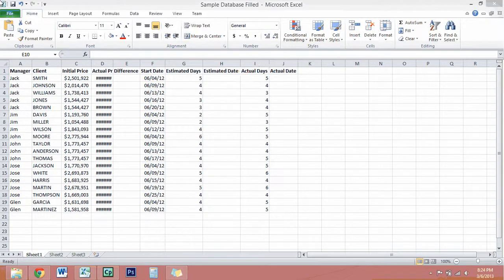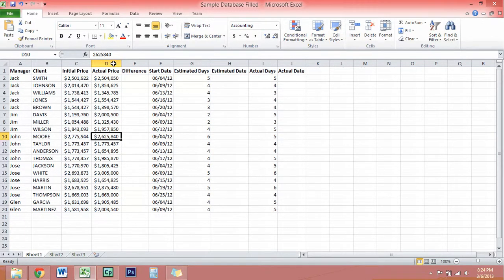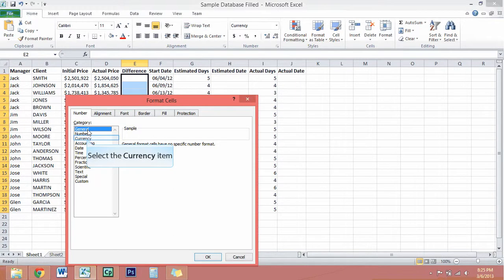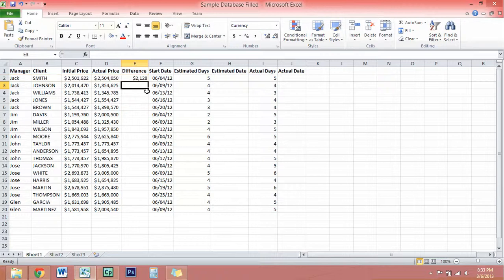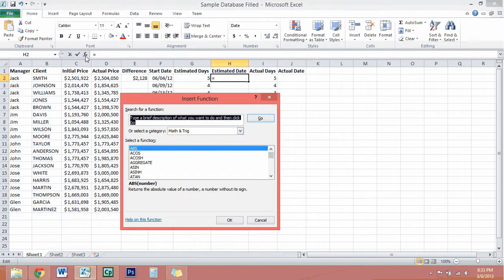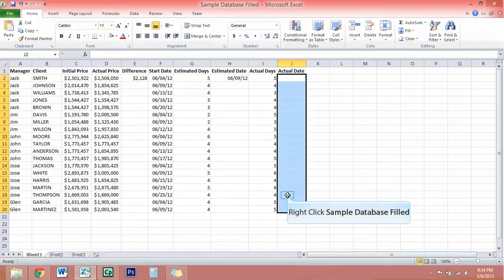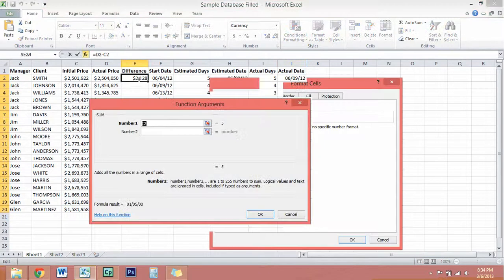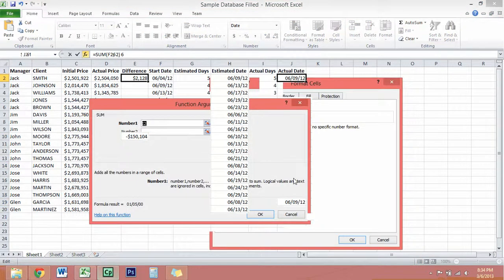Microsoft Excel- Beginners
- Expand Cells
- Format Cells
- Name Basic Formulas/Application
- Apply Formulas to Multiple Cells